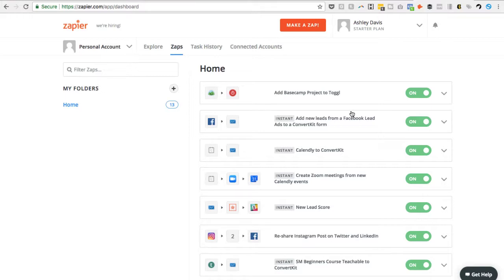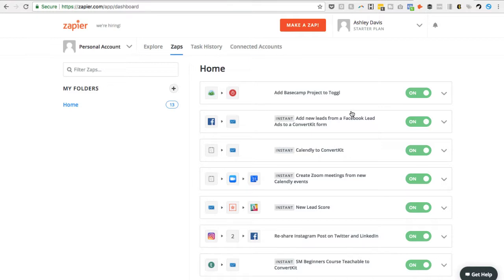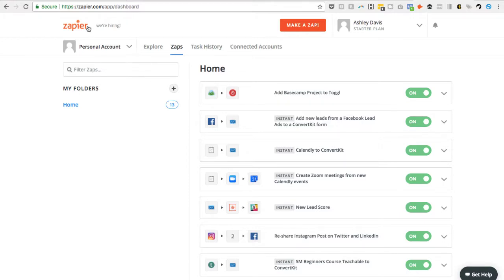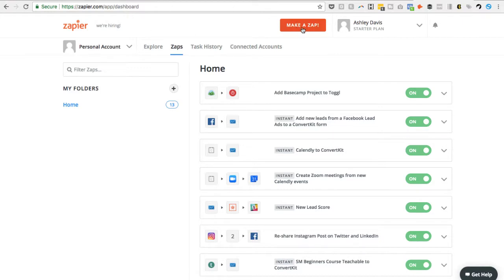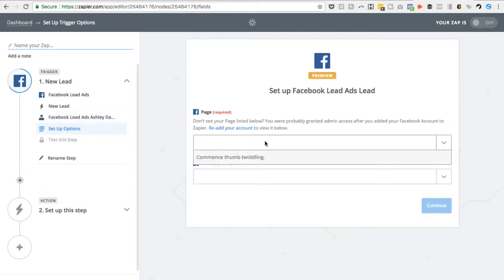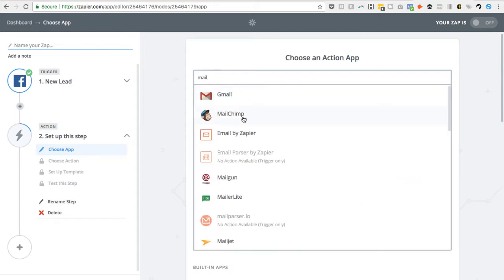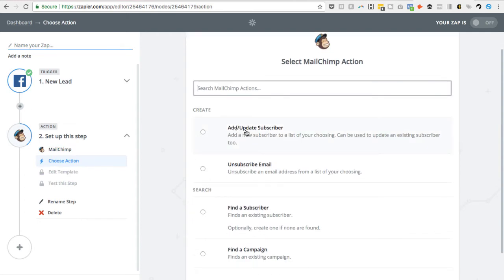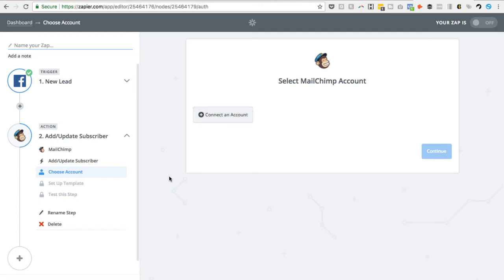How to automate Facebook Lead Ads to your email software